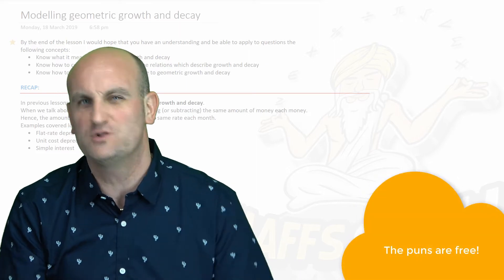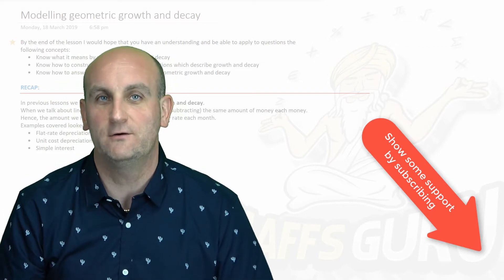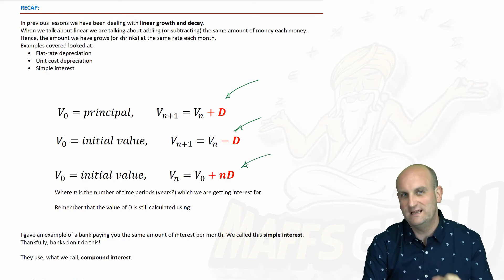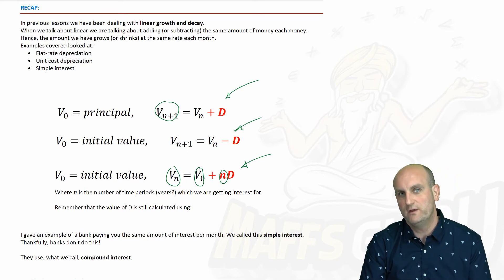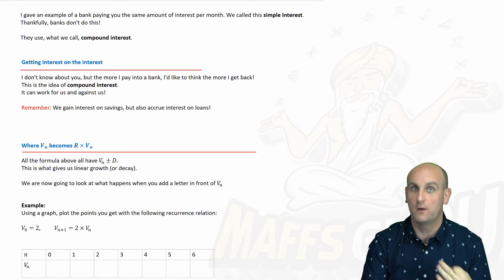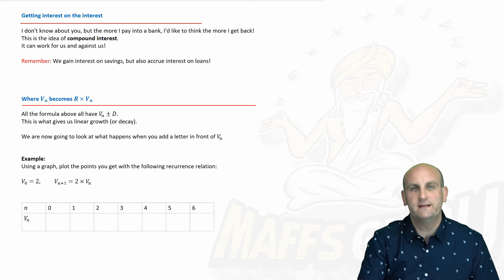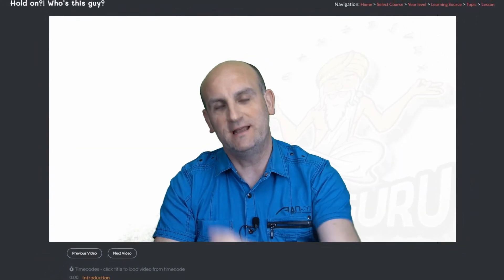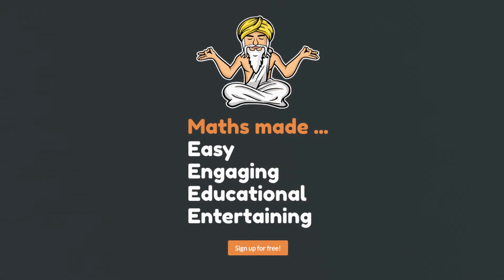Modelling geometric growth and decay | Year 12 Further Maths | Preview | MaffsGuru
Modelling geometric growth and decay | Year 12 Further Maths | MaffsGuru

This video continues the series on Further Mathematics Units 3 and 4 and the core data sections of the course. Previous videos have looked at the ideas of linear growth and decay where we add the same amount on each time period. Whilst easy, this isn't representative of most things in life! Paying money into an account, we would like to get interest and interest on the interest! Hence, we need to continue a model where things grow in ways which aren't linear. This video looks at models where, to go from term-to-terms we multiply (or divide) rather than add or subtract. I hope it's useful!